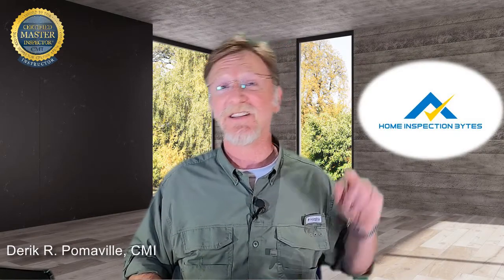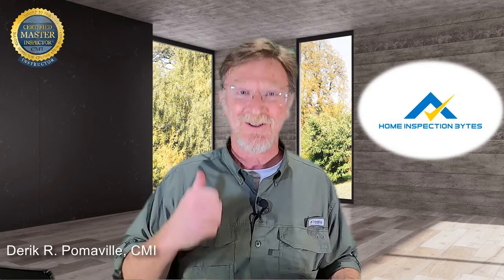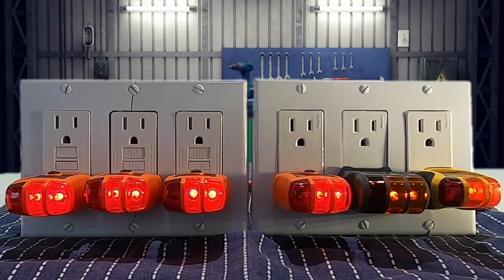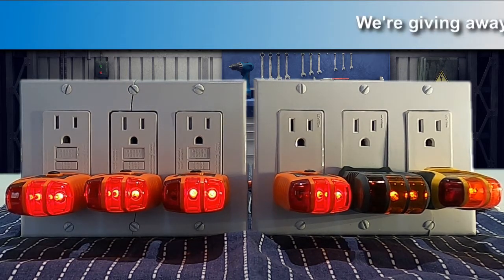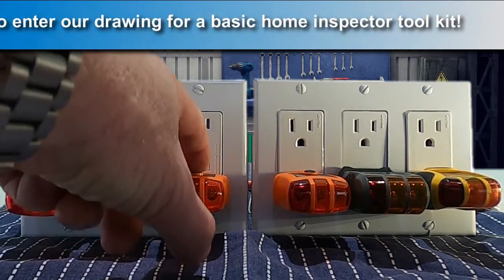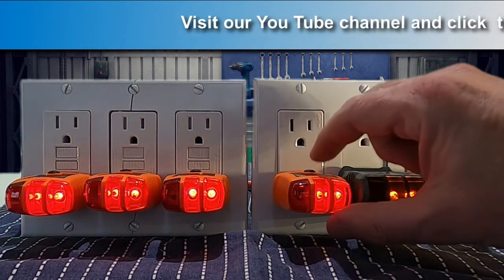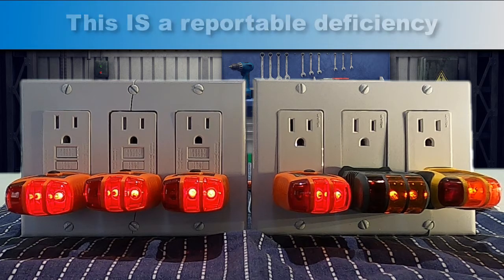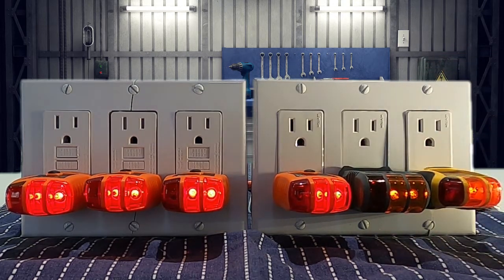Multiple GFCIs one Circuit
Why should a home inspector ALWAYS write up multiple GFCIs on one circuit?